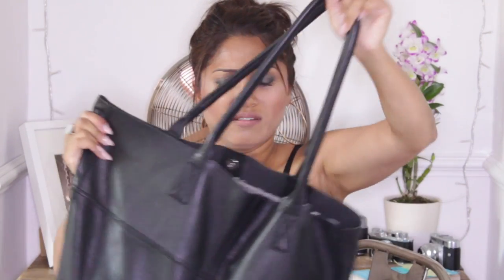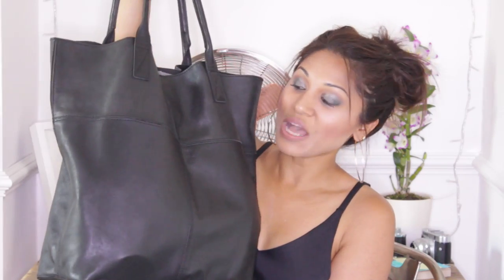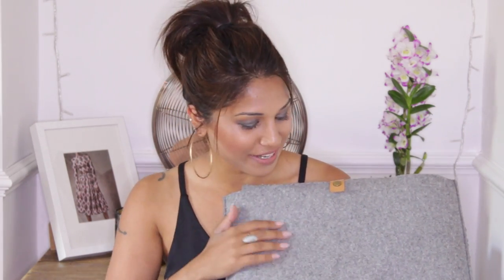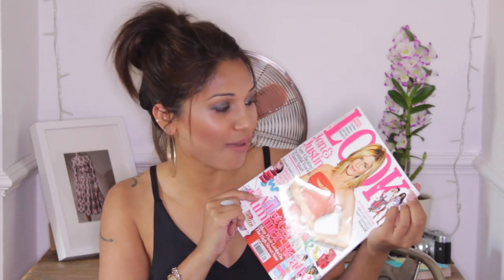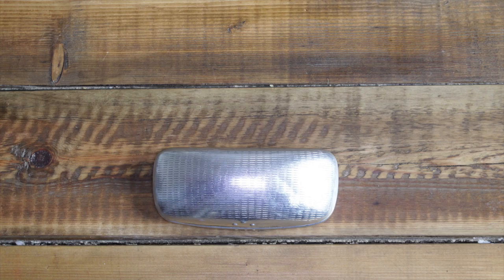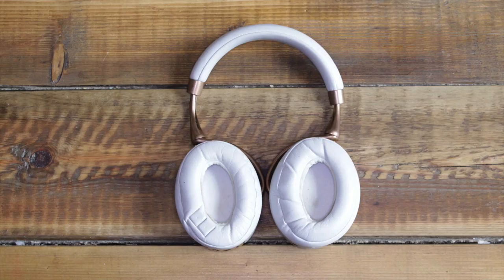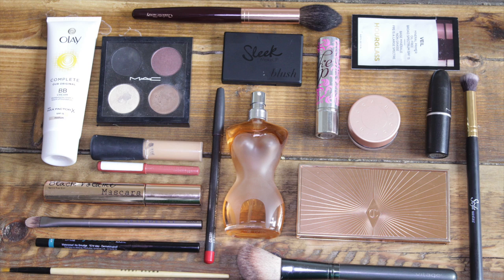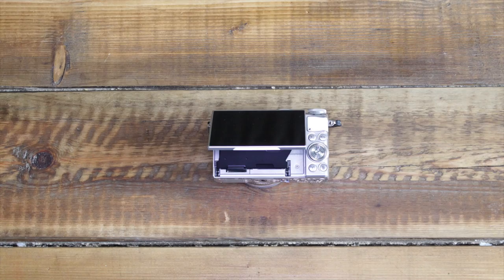My Everyday Office Handbag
Products Mentioned

TECH STUFF»

Sound → Rode VideoMic-R Shotgun Condenser Microphone with Rycote Suspension